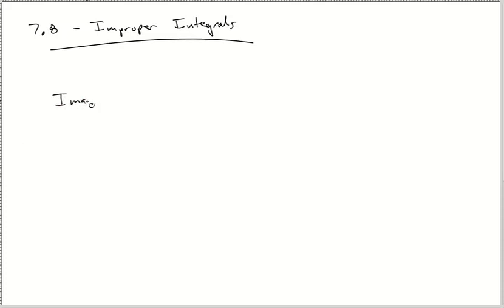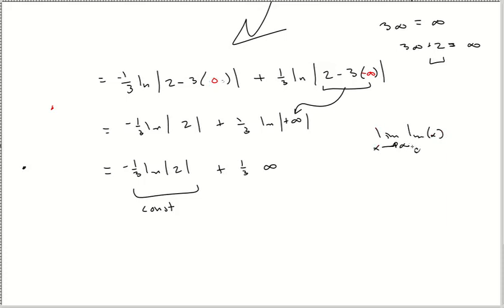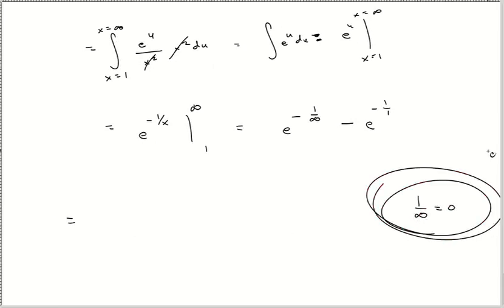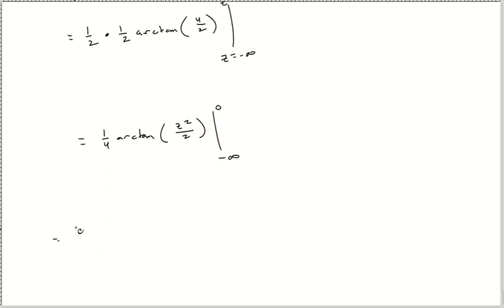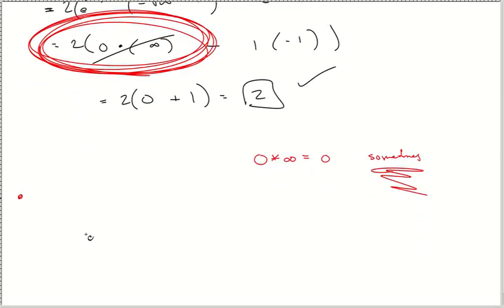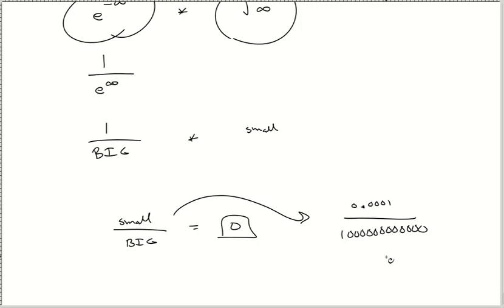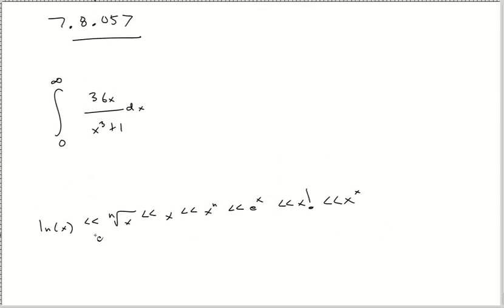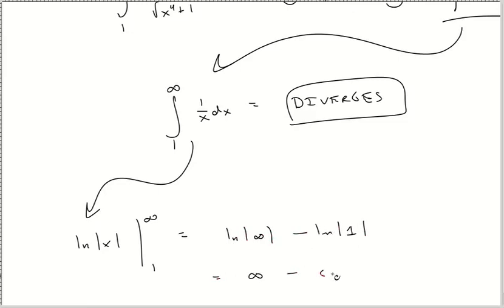Cal2 Ch7 Sec8